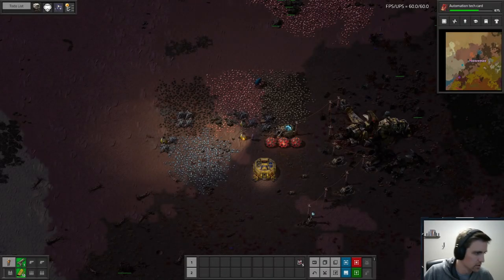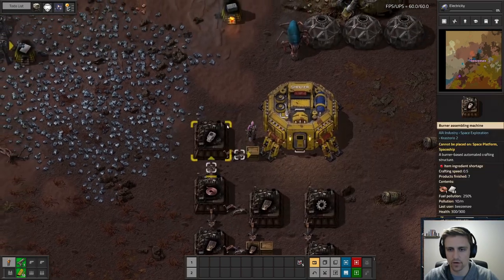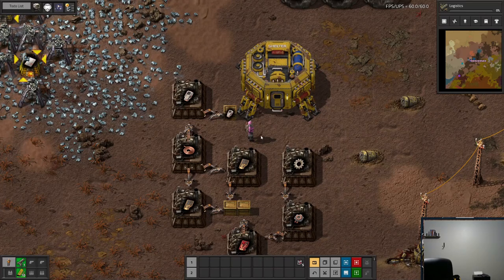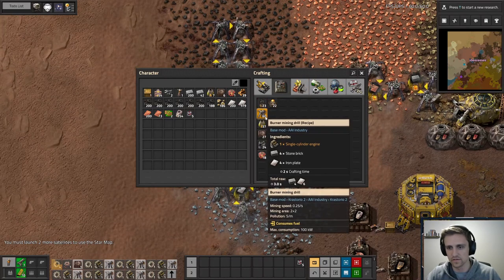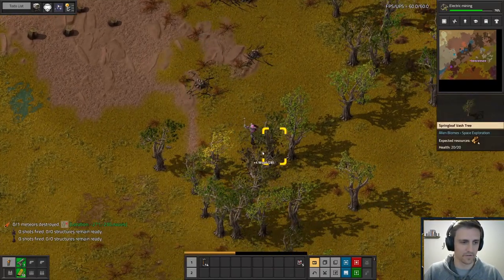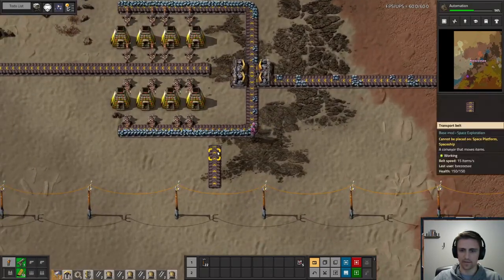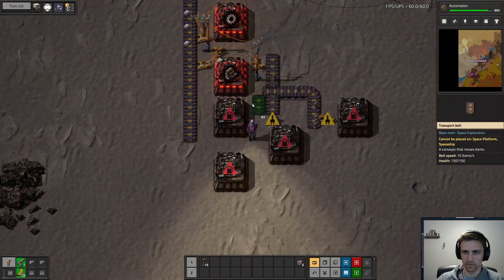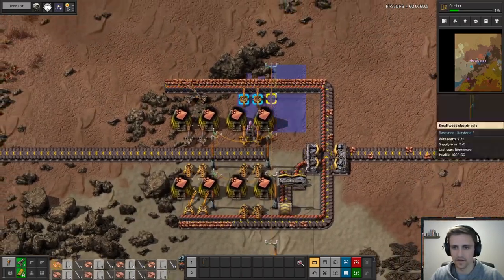Early Game Automation | Factorio Space Exploration & Krastorio Playthrough | Livestream Replay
Welcome to my Space Exploration/Krastorio 2 Lets Play series for Factorio! Throughout the gameplay in this series, I will strive to show players the different aspects of Space Exploration, Krastorio 2, and all of the other mods I have included in this modpack. This is a very big mod pack and I will strive to show players how to navigate a playthrough of such a large ontaking!

If you're a new player, I hope you find this series helpful, and even if you're a more seasoned player perhaps you can learn something in this series.

Modlist:
simhelper
aai-containers
aai-signal-transmission
alien-biomes-hr-terrain
bullet-trails
flib
informatron
jetpack
Krastorio2Assets
robot_attrition
shield-projector
space-exploration-graphics
space-exploration-graphics-2
space-exploration-graphics-3
space-exploration-graphics-4
space-exploration-graphics-5
space-exploration-menu-simulations
Todo-List
aai-industry
alien-biomes
equipment-gantry
space-exploration-hr-graphics
space-exploration
Krastorio2
space-exploration-postprocess